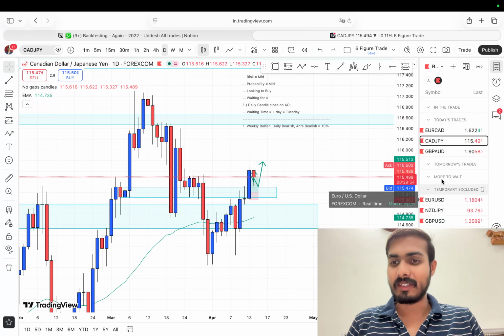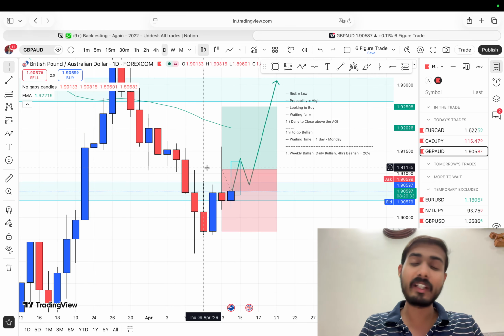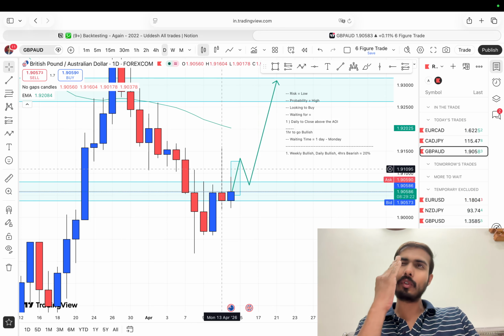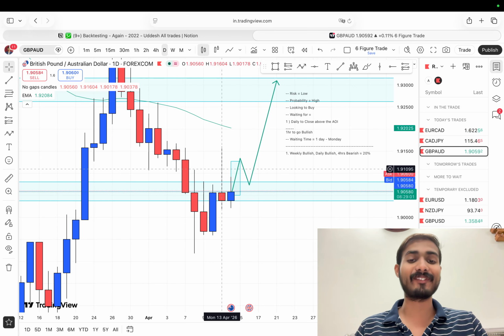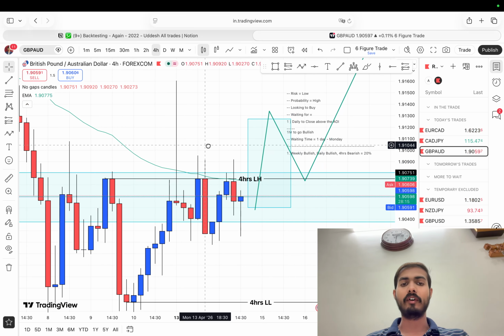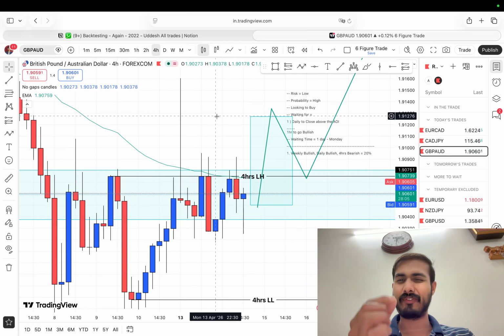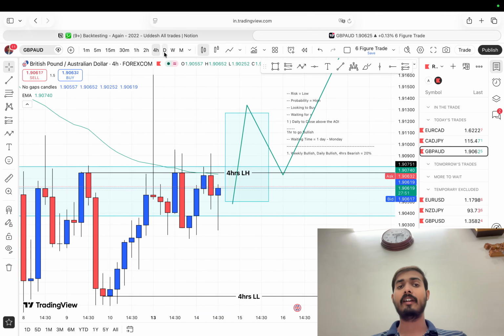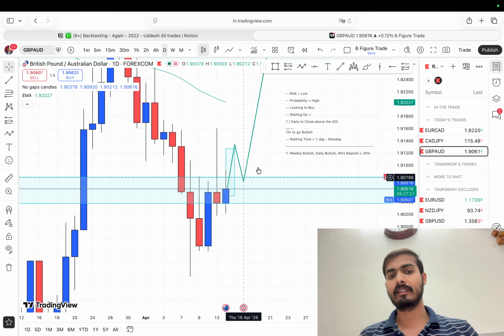GBP/AUD Analysis: Avoiding the "Messy" Market Trap! (Sniper Entry Strategy)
Trading isn't just about clicking "buy" or "sell"—it's about knowing when to stay out. In this update on GBP/AUD, I break down why the current price action is a "messy" trap and why I’m refusing to let the market mess with my psychology.

In this breakdown, we cover:

Identifying "Messy" Markets: Why trading in sideways consolidation is a recipe for drawdown and how to spot it before you enter.
The Sniper Mindset: Why I aim for entries that move directly to the target (TP or SL) without the "bullshit" in between.
The Monday-Tuesday Rule: A deep dive into market cycles and why the real moves often wait until after Wednesday to reveal themselves.
GBP/AUD Game Plan: The exact lower high level I need to see broken before I even consider looking for an upside retracement.
Protecting Your Capital: How waiting for high-probability setups separates professional traders from the rest.
The market is currently trying to shake out impatient traders. Watch to see the exact structure I'm waiting for before I pull the trigger!

✅ Like the video if you prefer waiting for a sniper entry over being stuck in a drawdown!